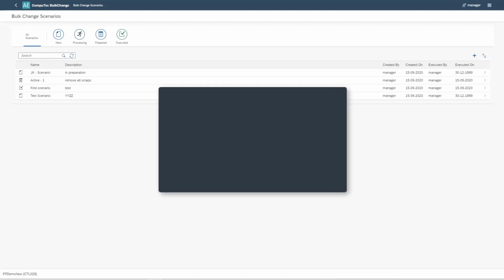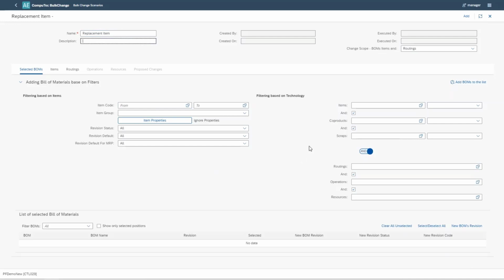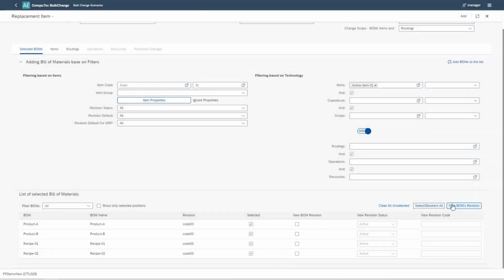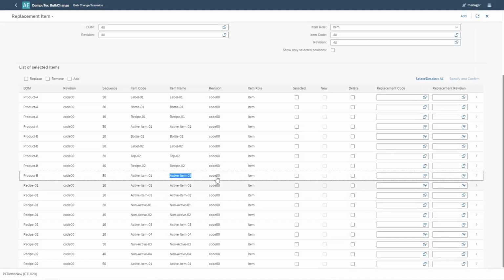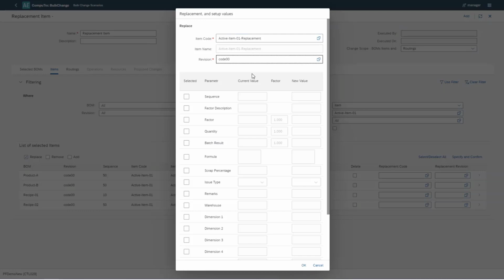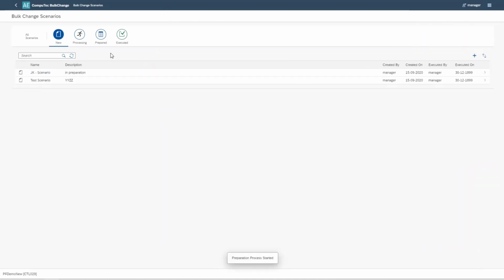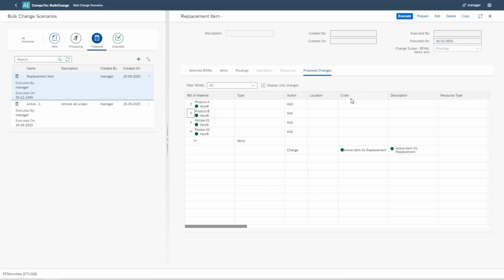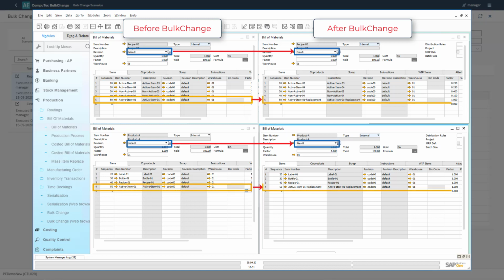CompuTec ProcessForce BulkChange Demonstration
In this video, we give a short demonstration of our BulkChange PlugIn for CompuTec ProcessForce and SAP Business One. BulkChange allows users to update multiple Bills of Materials quickly, easily and consistently and removes the need to edit Bills of Materials manually.

The PlugIn is currently in the Beta phase.